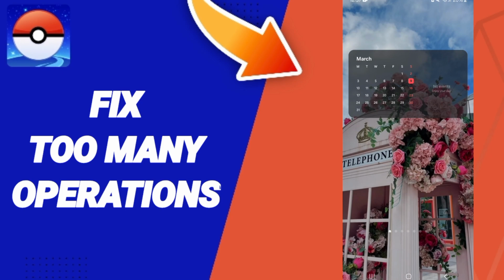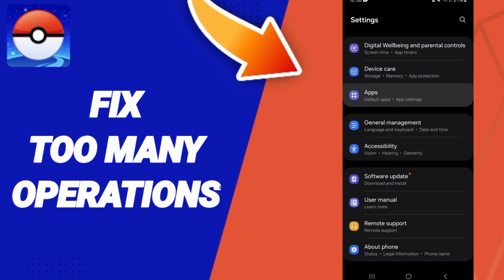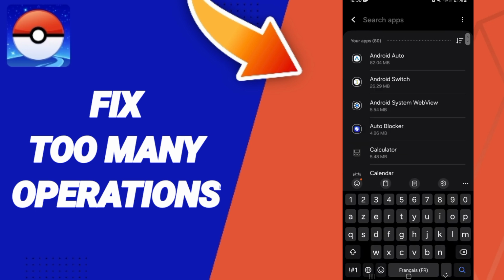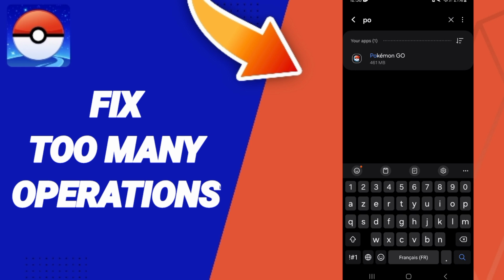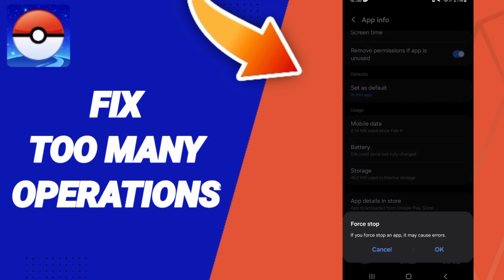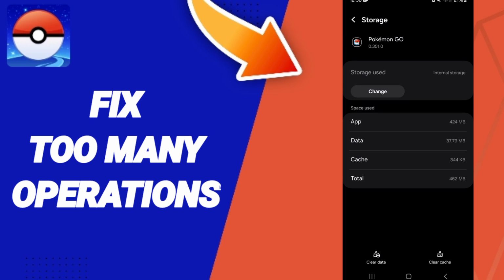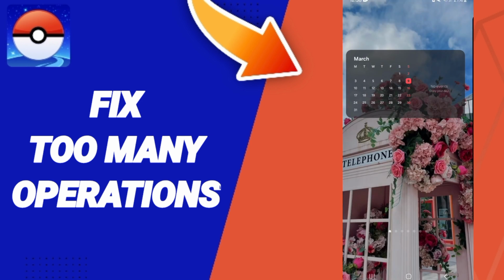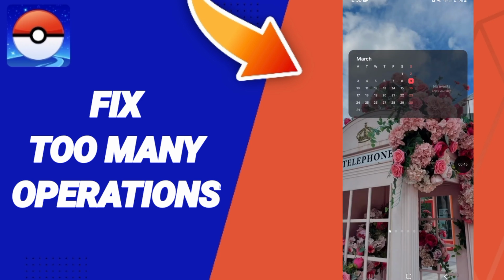How To Fix Too Many Operations On Pokémon Go App 2025